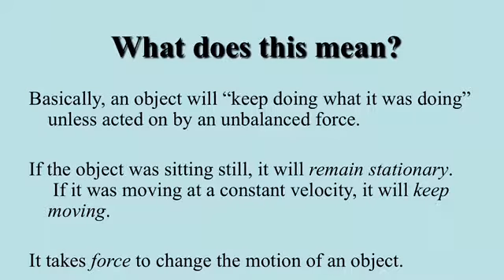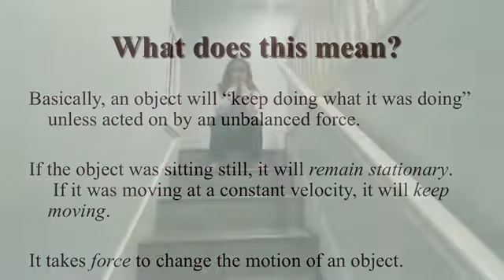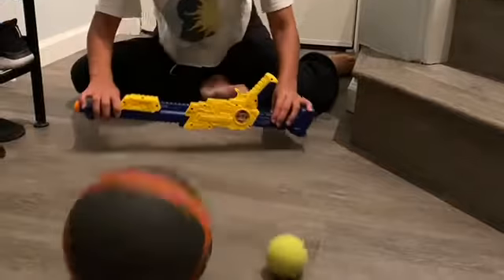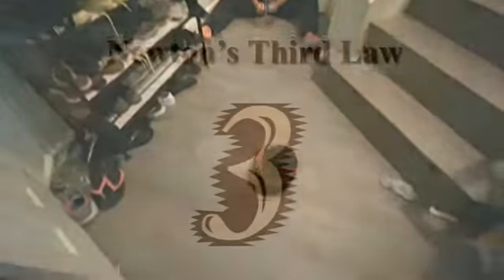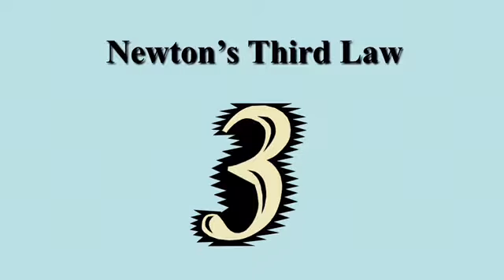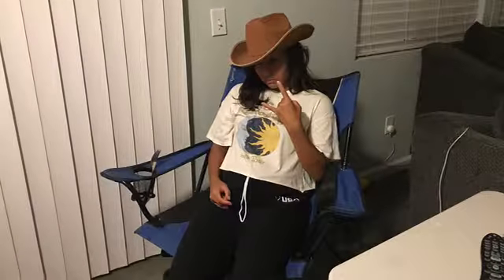Newton’s Three Laws Of Motion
Kapa’a high physics video project by Lili Perry